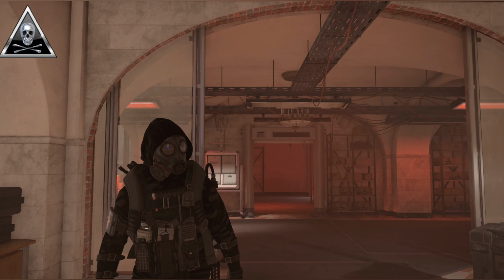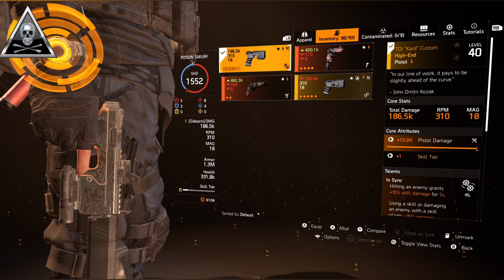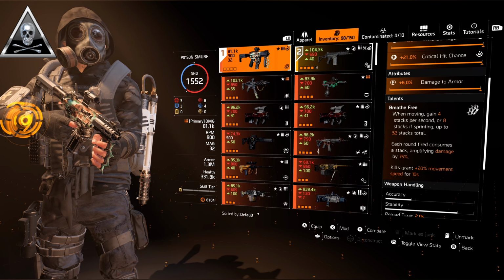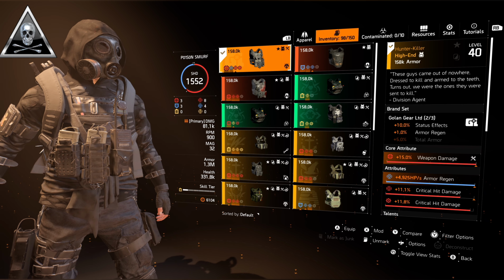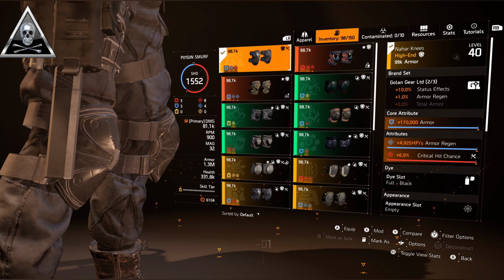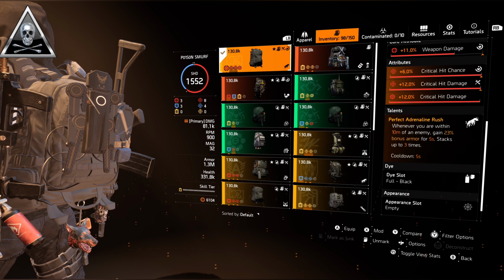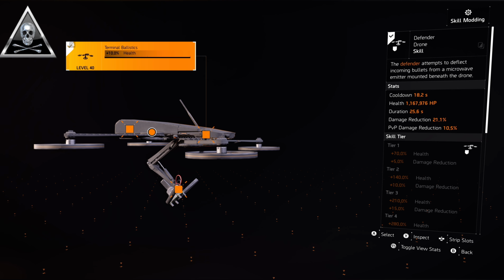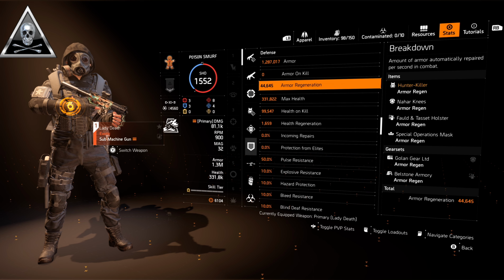The Division 2 - Best Build To MELT Everything Quick. Ridiculous Damage, Amazing Survivorbility, OP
So on today's video we have an amazing build with OP damage, great survivorbility. Melt everything like a snowman caught in a heatwave 🥵😎

Check it out and give it a try everyone, you will not be disappointed